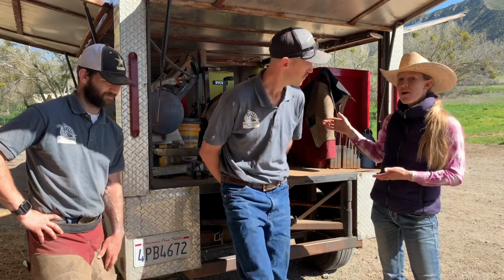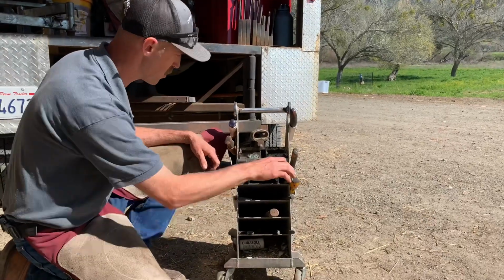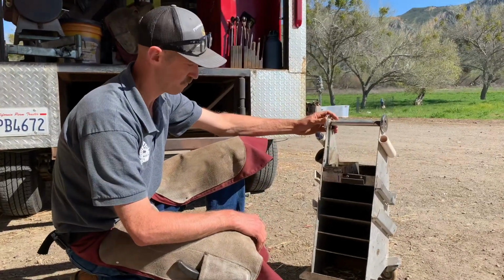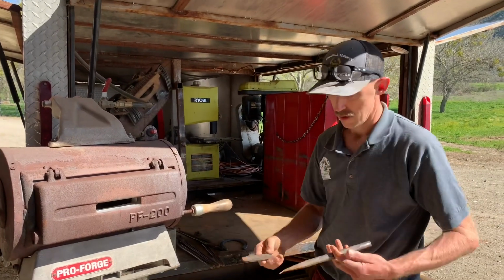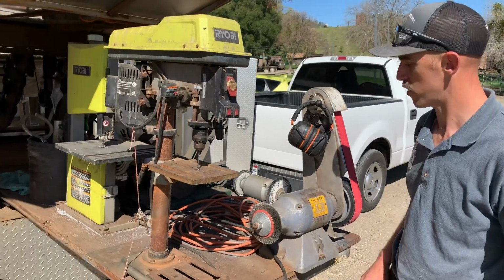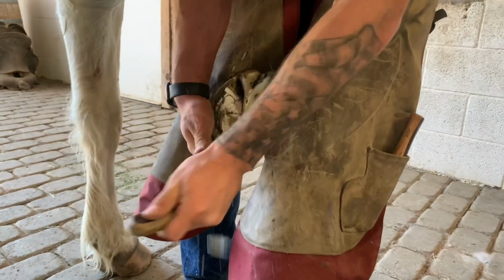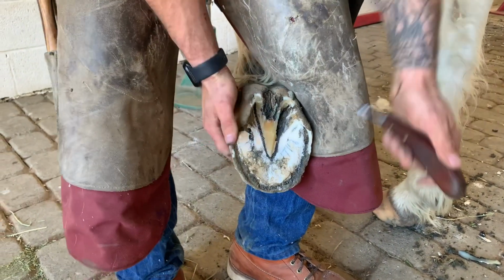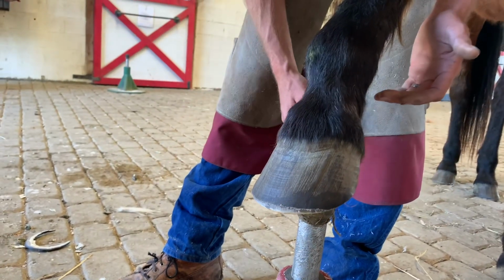Horse Pedicures 101 | 5 Facts You Didn’t Know about Shoeing Horses! (Part 1)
Don't miss our awesome video today all about our friend Cody the farrier. Cody comes to the ranch to trim our horses' hooves and puts horseshoes on them if needed! He is an amazing farrier who has years of experience and training, and is going to share some of his wisdom and expertise with you! We never thought that some day our family would be in a place with this many horses, friends like Cody, and living out our impossible dream out in so many ways. You can have your own chance to live your impossible dream out as well! We're so glad that you are journeying along with us through our videos and hope you are inspired to pursue your own goals and dreams that may seem too far out of reach!